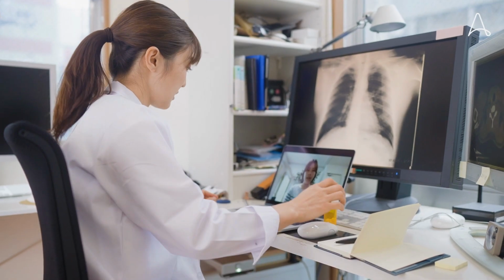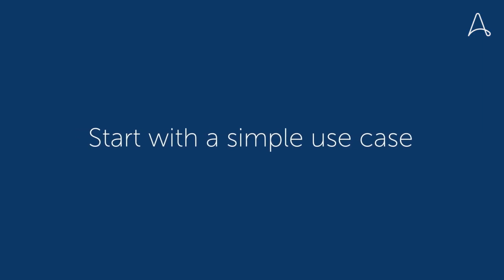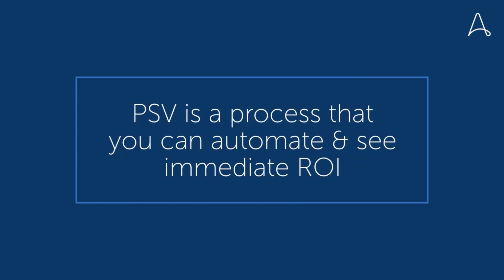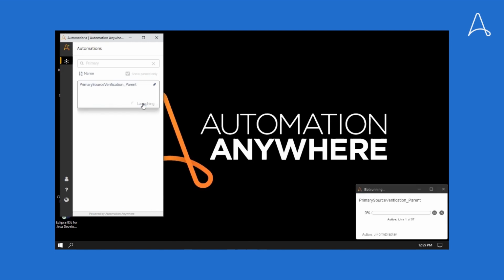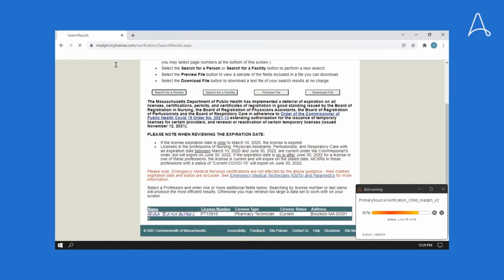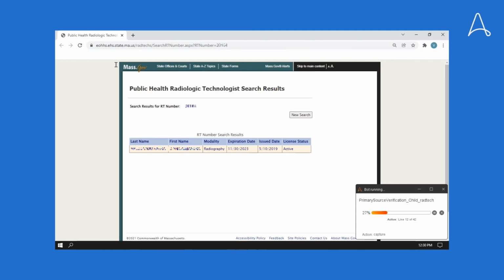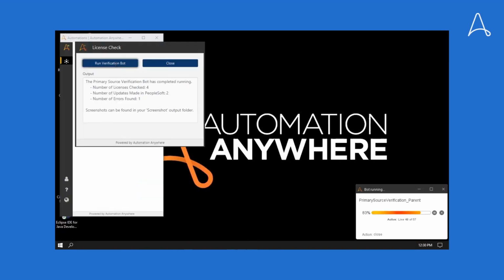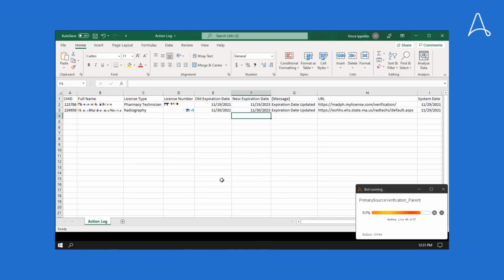Healthcare Automation Solution Showcase | Primary Source Verification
Intelligent Automation is transforming healthacare by offloading repetitive tasks from skilled healthcare professionals and providing them more time to focus on patient care. See why Primary Source Verification automation is a great way to create value in your healthcare organization. Healthcare solutions engineer Vince Ippolito walks you through demo in the latest Healthcare Solutions Showcase.